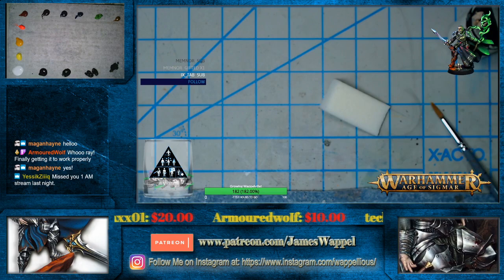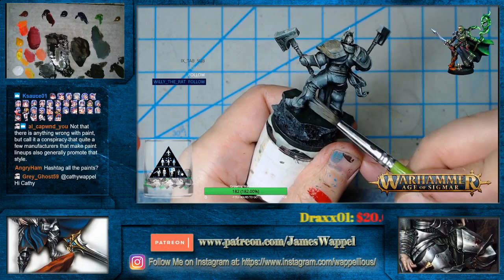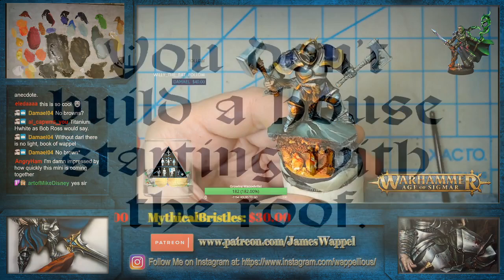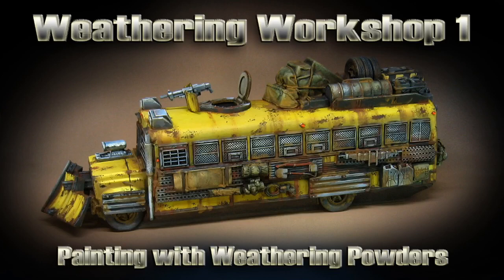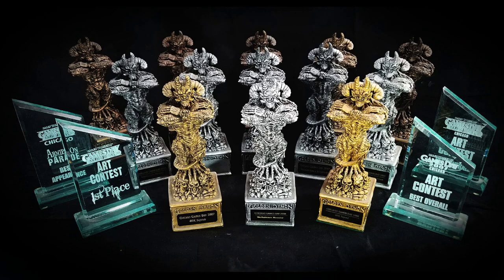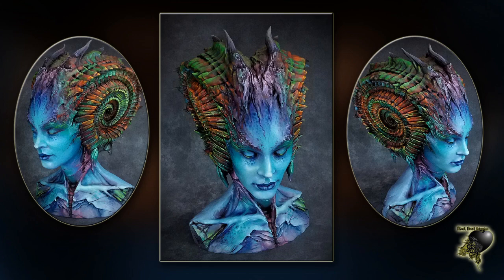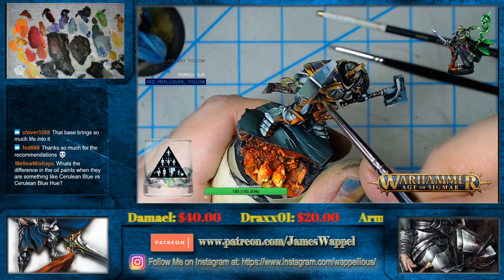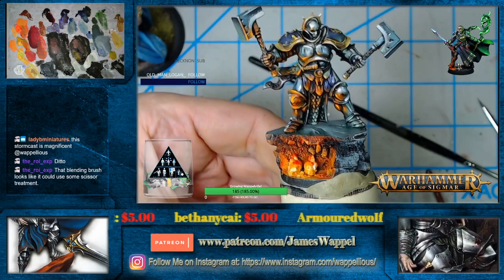Painting Object Source Lighting and Non Metallic Metals in Oils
In this video, I wanted to show how it is possible to utilize oil paints to create not only smooth blends, but Non Metallic Metal effects and Object Source Lighting!  I feel that it is very important to demonstrate that all this can be done in one sitting... you don't have to wait for every brush stroke to dry first!